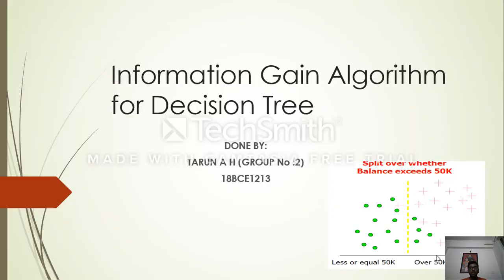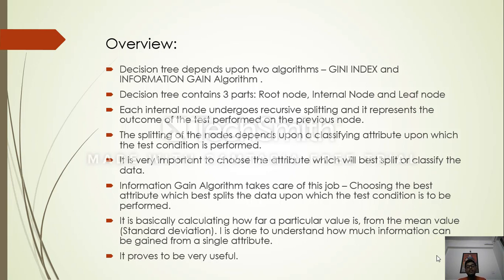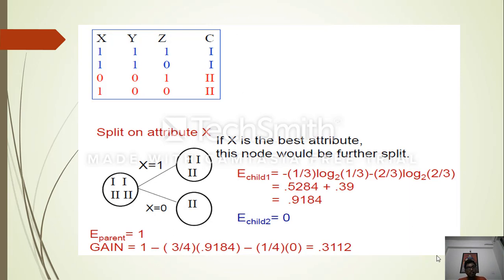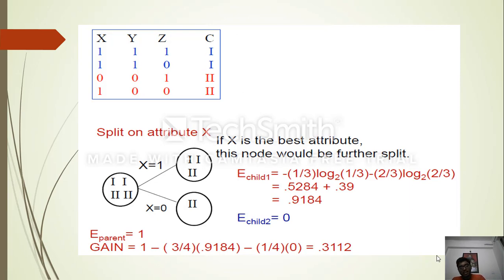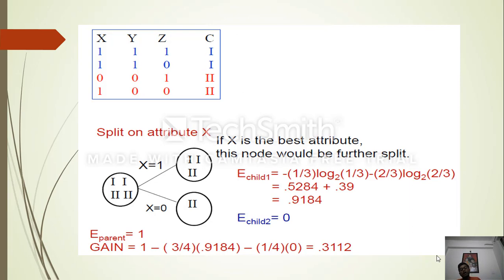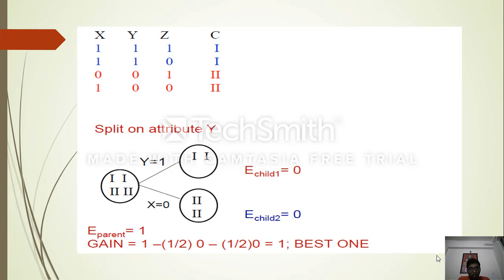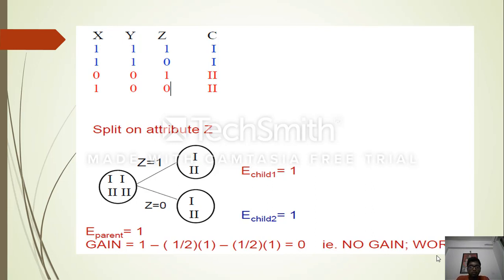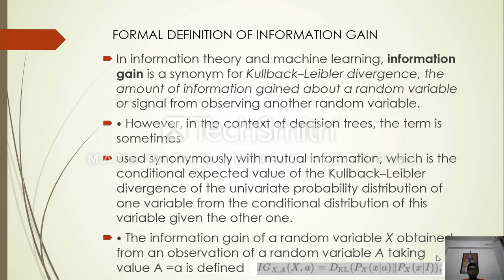IIP Project Part 4 - Information Gain Algorithm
This video is done by Tarun A H (18BCE1213)